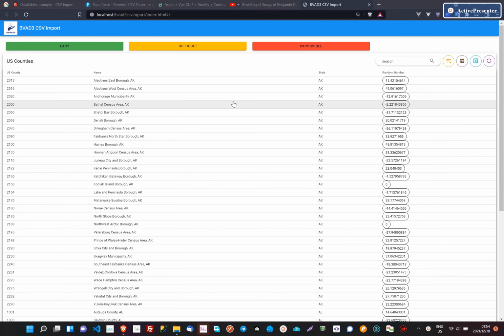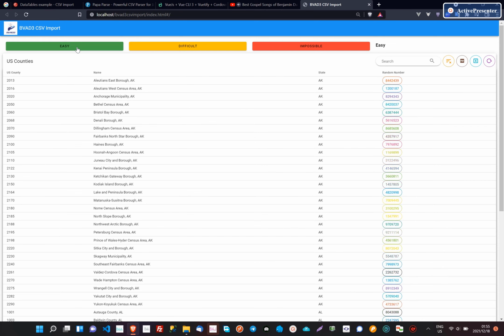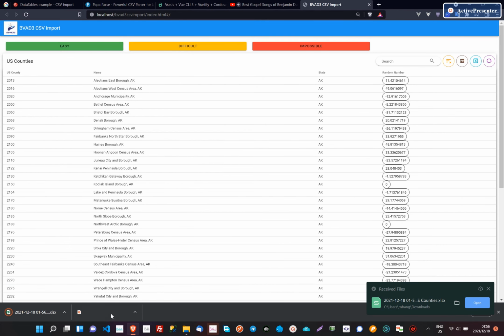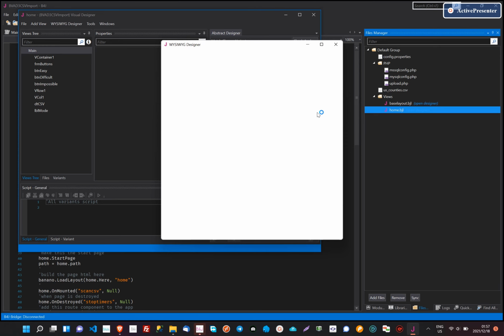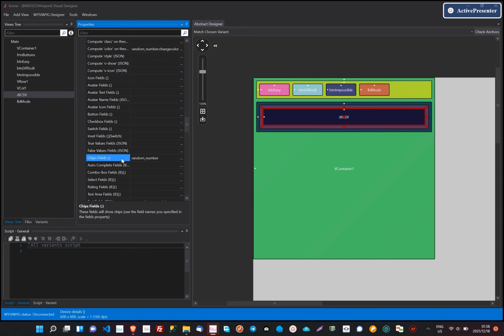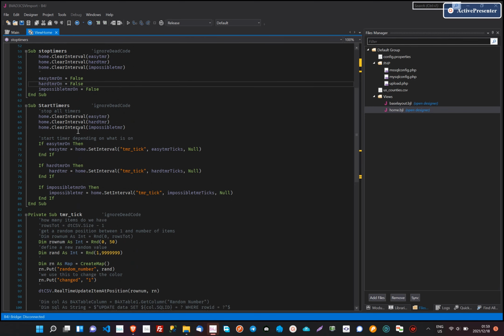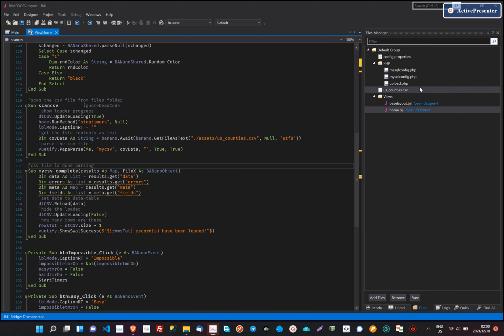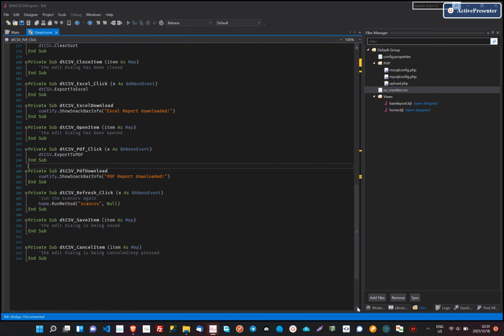VDataTable: Import CSV, Run Timers, Inline Editing, RealTime Updates, Export to Excel & PDF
In this BANanoVuetifyAD3 lesson, we do some advanced v-data-table functions. We import CSV using PapaParse, run timers to change the data-table content. These run with tight schedules between easy and impossible timers. Its awesome that the vuetify re-activitiy handles everything well without glitches.

BTW...

BANanoVuetifyAD3 is a wrap of the famous Vuetify, a Vue UI Library with beautifully handcrafted Material Components. No design skills required — everything you need to create amazing applications is at your fingertips.

With BANanoVuetifyAD3, you write your code in B4x, a VB like programming language from Anywhere Software. Using BANano, this is transpiled to JavaScript, CSS and HTML. No JavaScript, HTML or CSS knowledge is required. You can drag and drop components to a designer to create your UI.